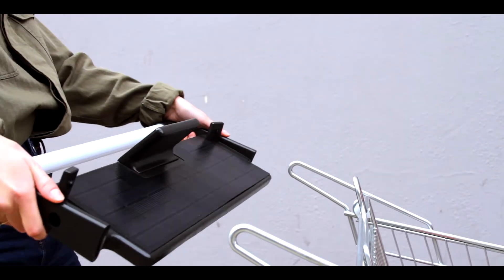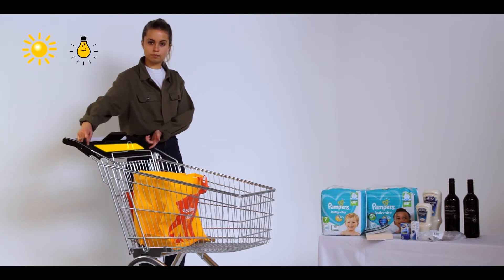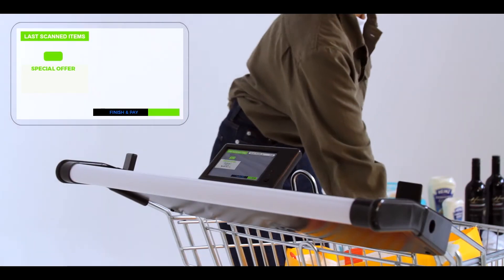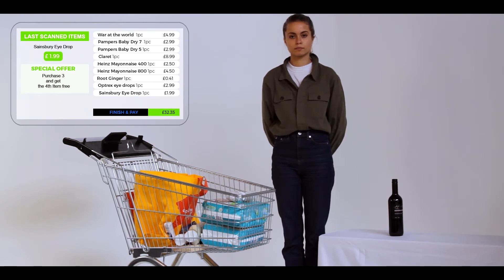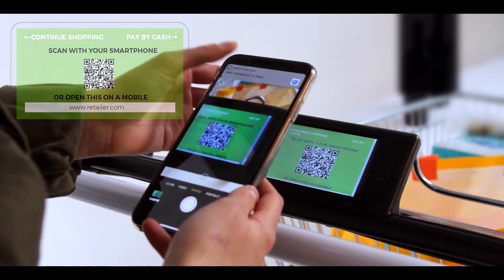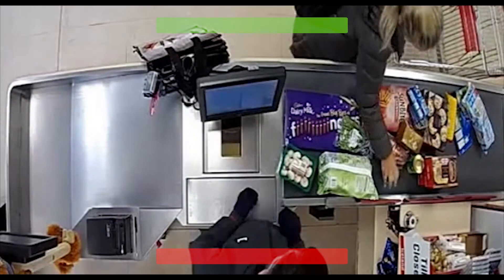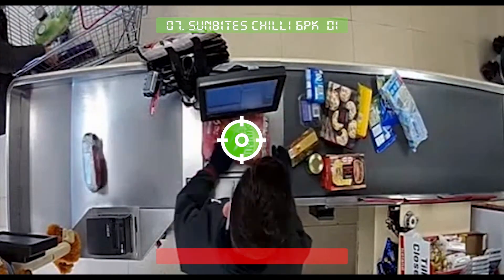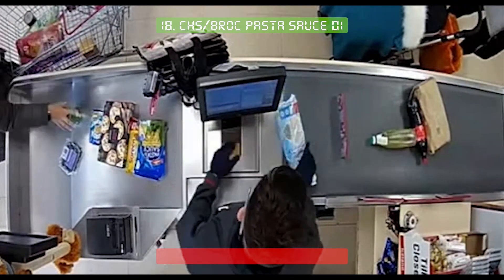SAI Machine Vision (90 seconds)